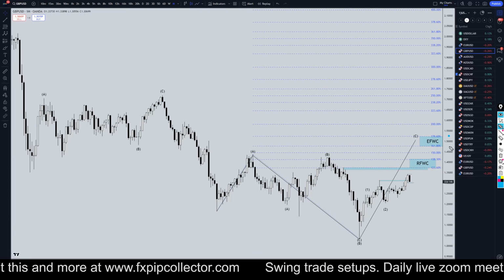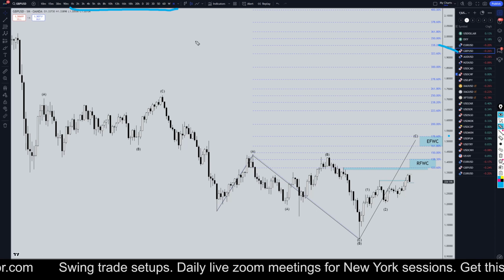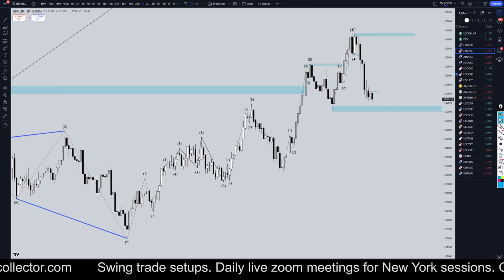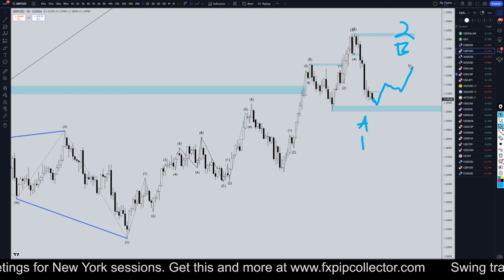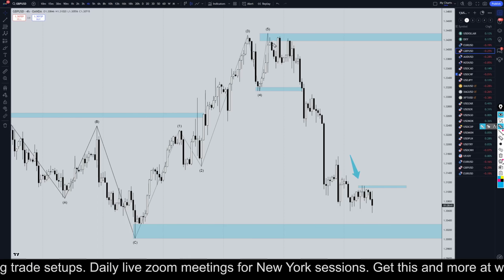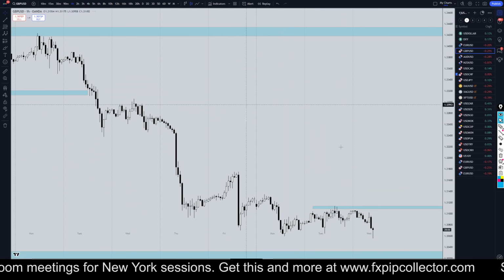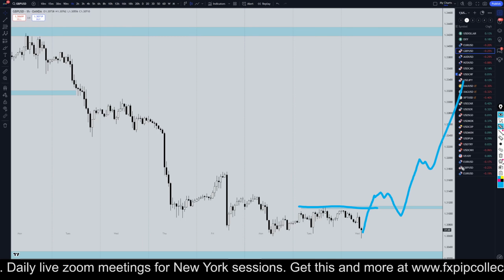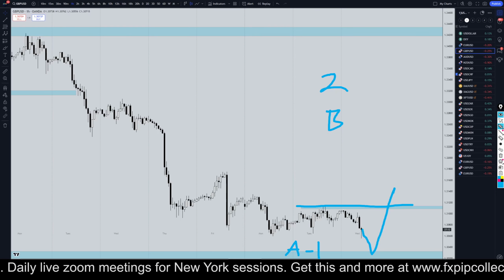Latest GBPUSD Forecast and Technical Analysis for October 9, 2024